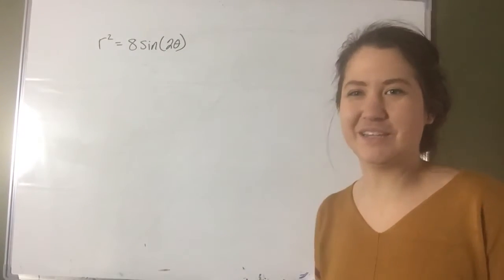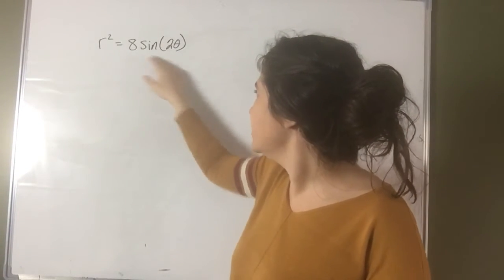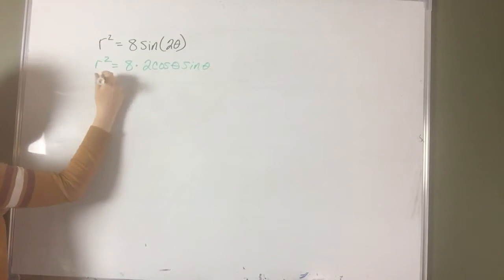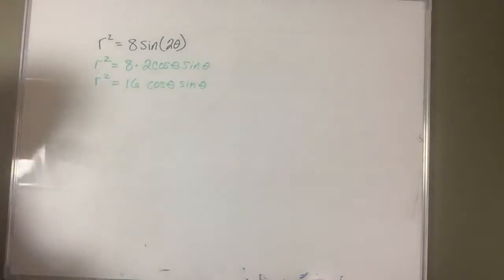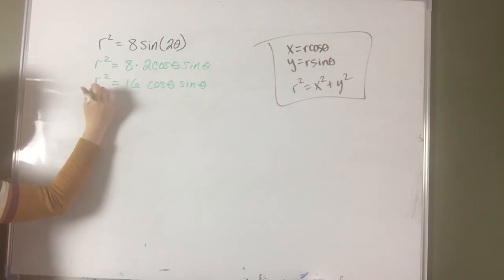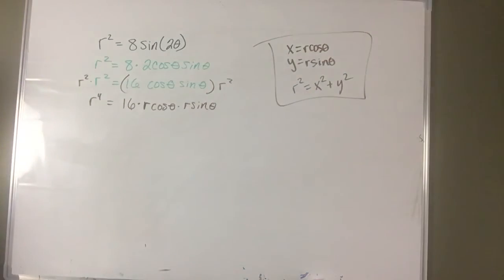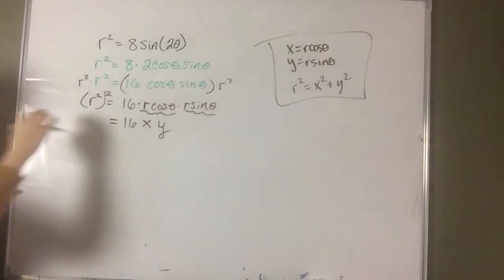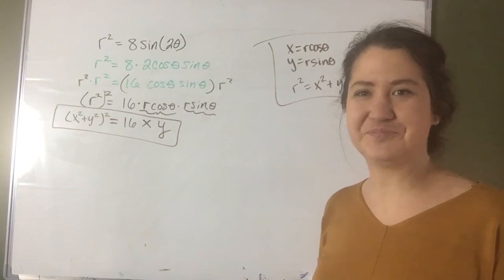Converting polar to rectangular equations